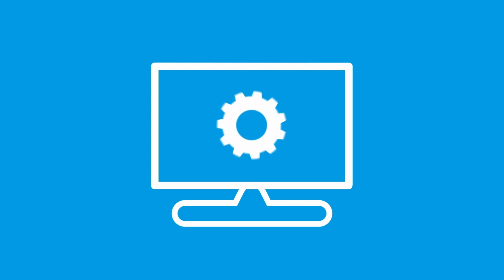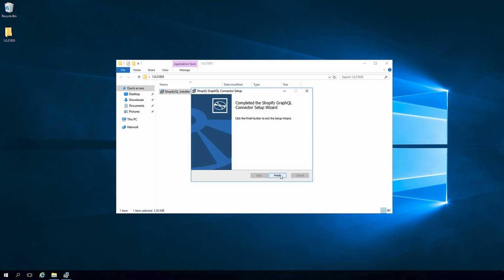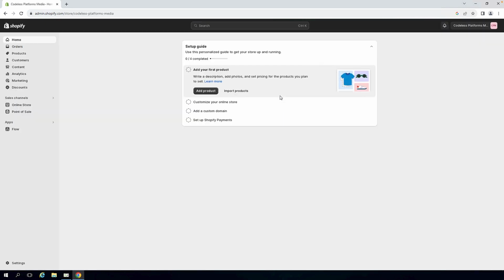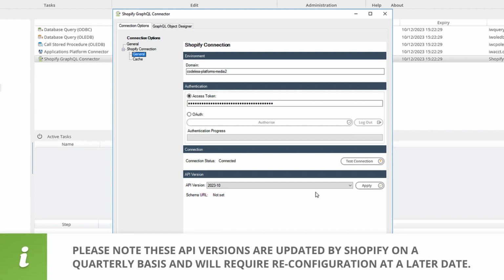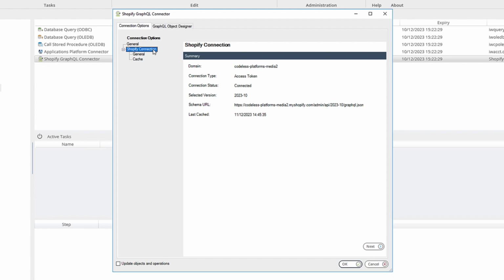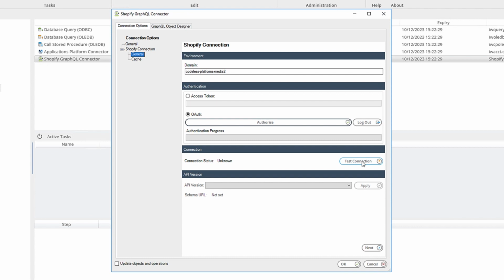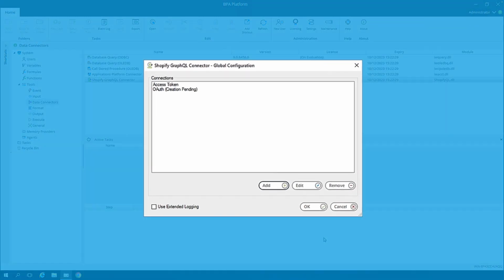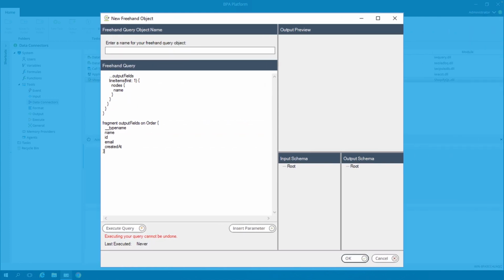Quickstart Guide: Shopify GraphQL Connector - Installation and Configuration (old)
This Quickstart video will outline how to install and configure the Shopify GraphQL Connector, focusing on creating connections via an Access Token and alternatively, using OAuth.

00:00 Introduction
00:24 Prerequisites
00:46 Installation
01:16 Creating a Connection with an Access Token
04:03 Creating a Connection using OAuth

Learn more about the Shopify GraphQL Connector - Installation and Configuration